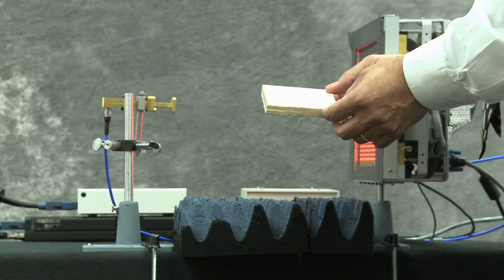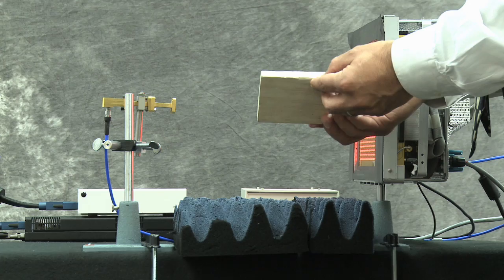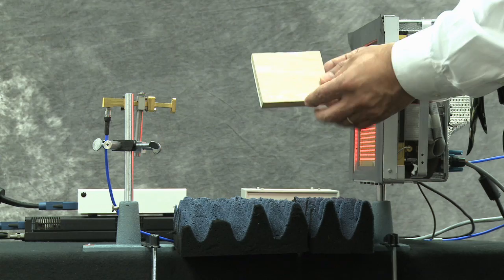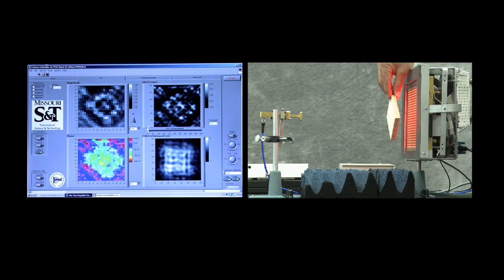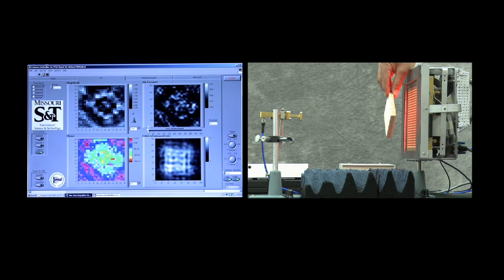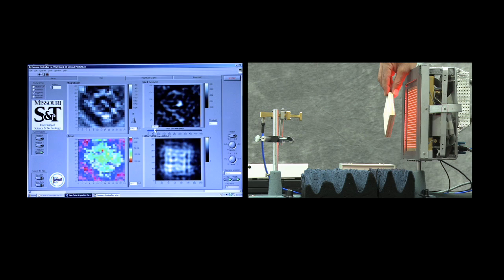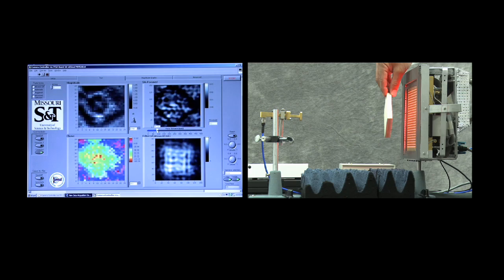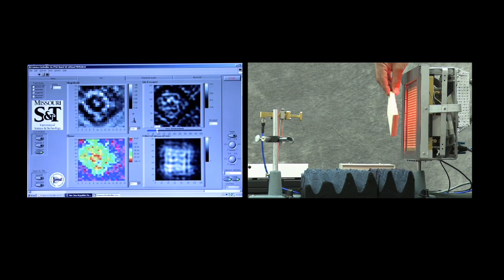Missouri S&T Handheld Camera Demonstration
A group of researchers at Missouri University of Science and Technology in Rolla has developed a handheld camera that uses microwave signals to non-destructively peek inside materials and structures in real time.